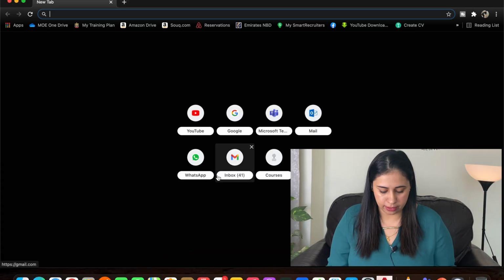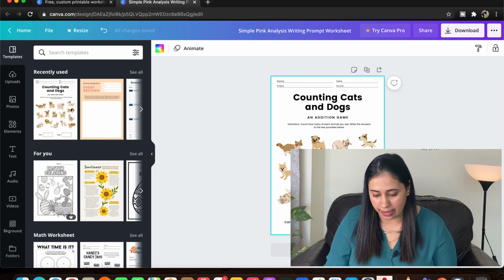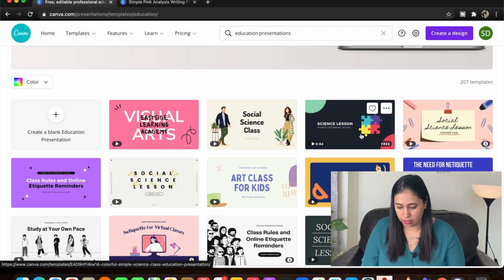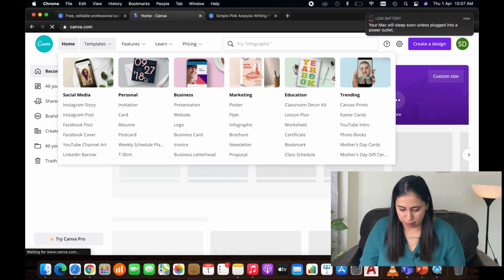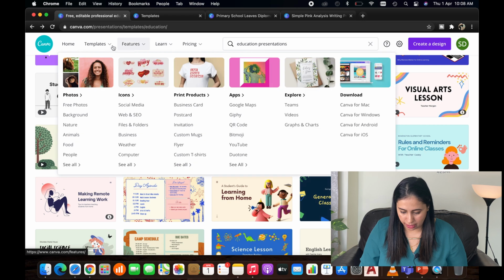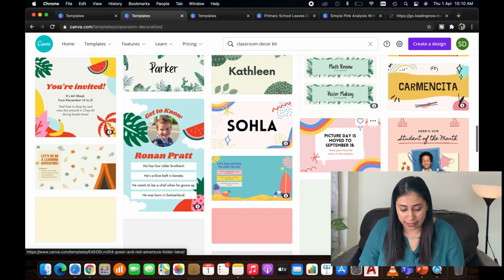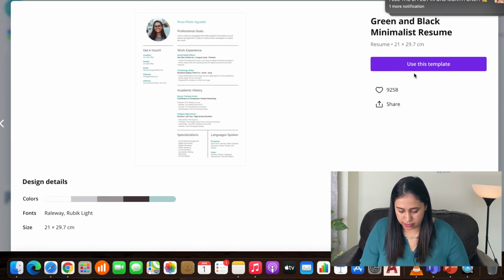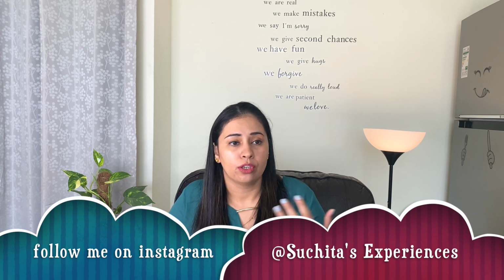How to use Canva Free for Teachers website for readymade worksheet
Hi Everyone ,
website for readymade worksheet
In this video i shared a website name Canva,which will reduce your teacher work to half atleast. you will get the readymade worksheet powerpoint ,Classroom Board decoration templates from this
Surely share your feedback about my efforts in the comment box

Am a teacher by profession basically from Delhi ,working in Dubai  since 2018.I made this channel to help my teacher community in India.

If you like to see my life follow my son channel.

canva. readymadeworksheet website for readymade worksheet